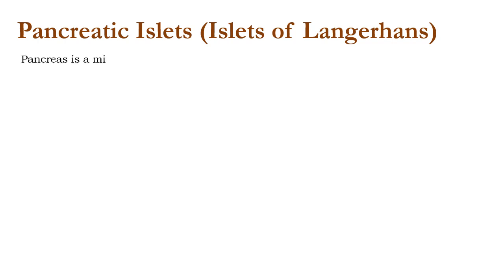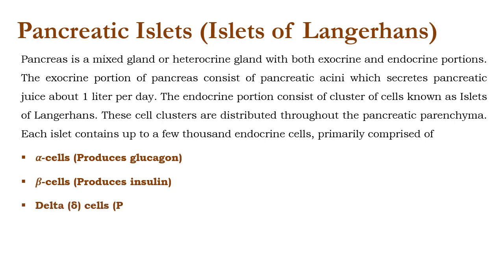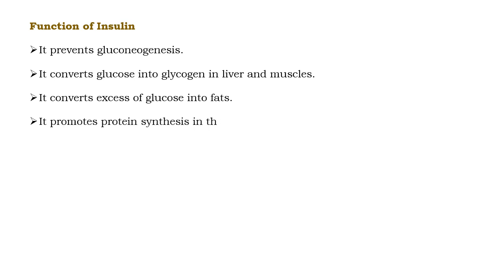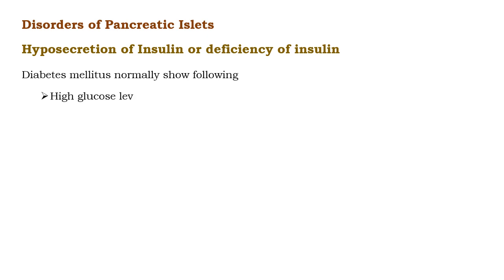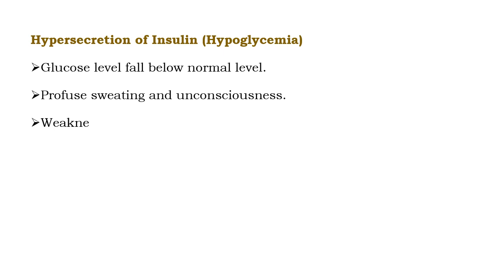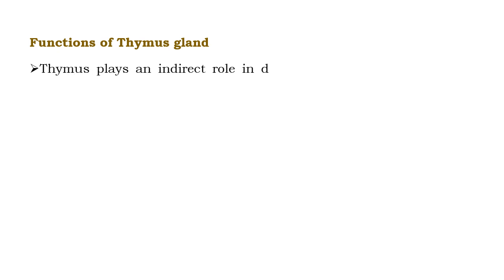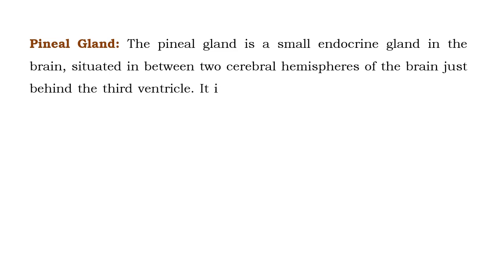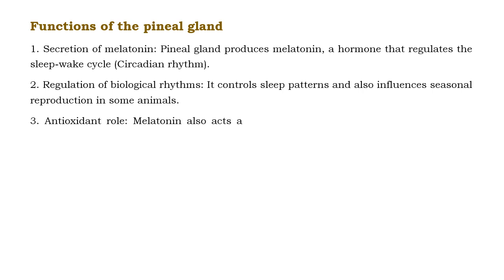Endocrinology (Part 5)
In this video, you will learn about endocrinology, endocrine glands, hormones, and their functions in a simple and easy way. It includes six parts. Topics Covered: Introduction to endocrinology, Definition of endocrine glands, Difference between endocrine and exocrine glands, Human endocrine system, Major endocrine glands and their hormones: Pituitary gland, Thyroid gland, Parathyroid gland, Adrenal gland, Pancreas, Pineal gland, Thymus gland, Testes and ovaries, Functions of hormones, Hormonal imbalance and disorders.